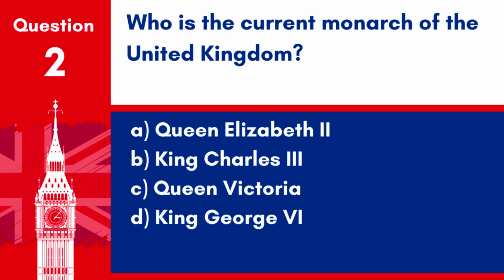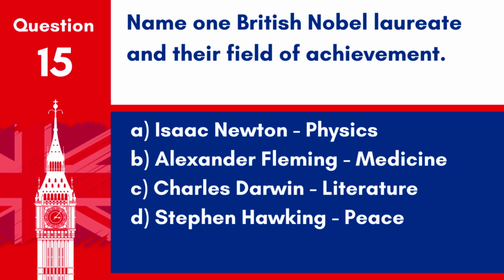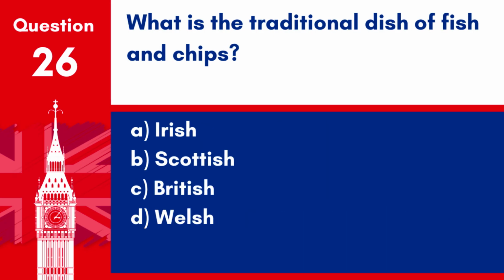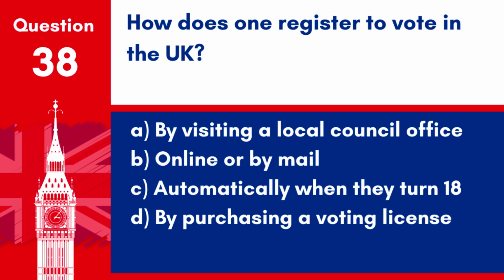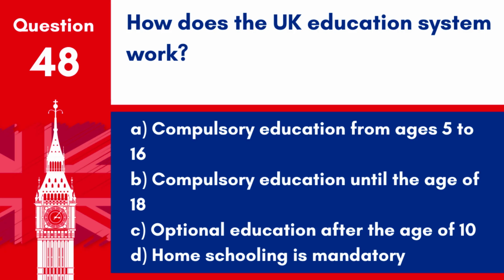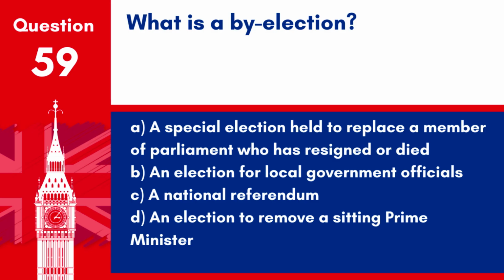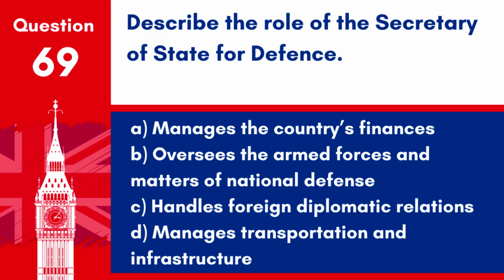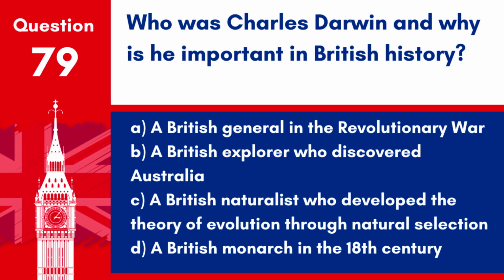British Citizenship Test - Life in the UK Practice Exam (80 Difficult Questions)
Welcome to your ultimate resource, "British Citizenship Test - Life in the UK Practice Exam (80 Difficult Questions)". This video is your one-stop solution to acing the Life in the UK test for British citizenship. Designed for both first-time applicants and those seeking a comprehensive refresher, our guide is here to make test prep seamless and effective.

Our video includes 80 challenging questions from the Life in the UK practice exam, simulating the actual examination. Whether you're preparing for your British Citizenship Test or just want to deepen your knowledge of UK history, society, and governance, our guide has you covered.

Our Life in the UK Practice Exam study guide dives deep into the topics you need to understand to pass the British Citizenship Test. It's carefully tailored to reflect the actual exam, ensuring you're studying the most relevant and challenging material.

But we're not just about helping you pass the test. Our goal is to equip you with the knowledge needed to become a safe and confident participant in UK society. By understanding the history, legal system, and cultural norms of the UK, you'll be well prepared for both the test and your life as a UK citizen.

Ease the anxiety of taking the British Citizenship Test with our comprehensive study guide. We’ve got you covered from A to Z, ensuring you're ready for any question that might appear on the test.

Our video is an indispensable resource for those preparing for the British Citizenship Test. Pause and rewind as necessary—remember, learning at your own pace is crucial to understanding the material and passing the test.

In conclusion, our video guide is perfect for those preparing for the Life in the UK Test. Good luck with your British Citizenship Test!